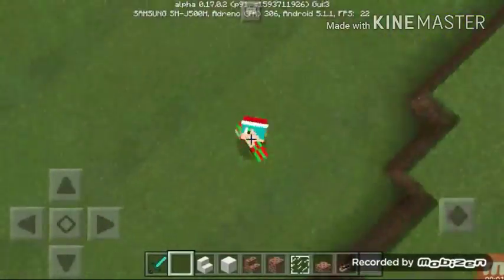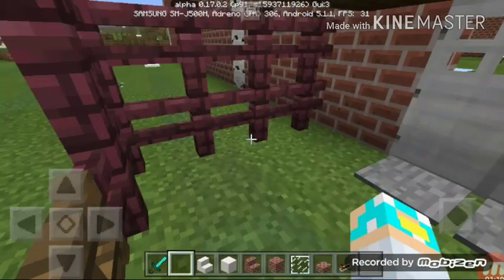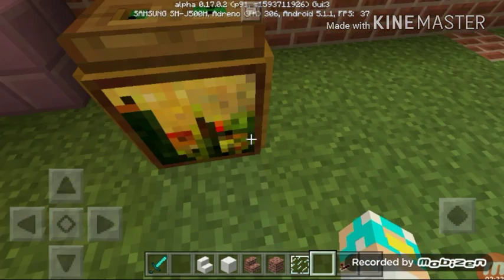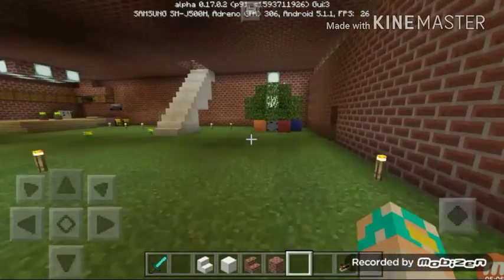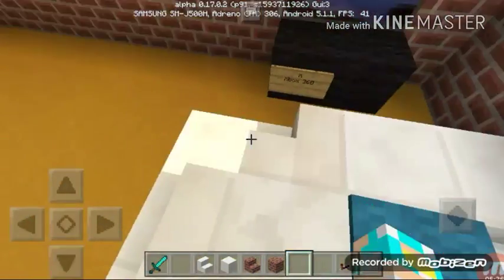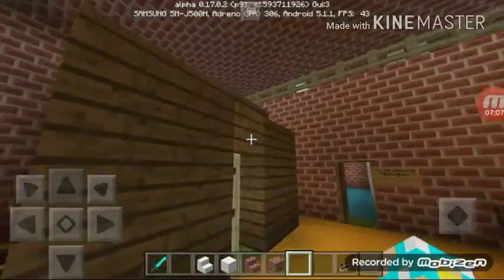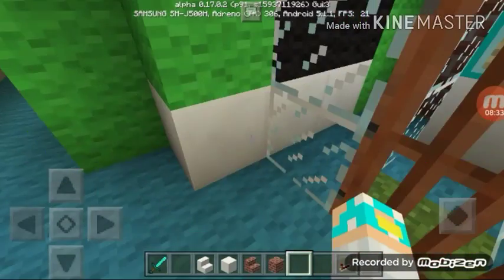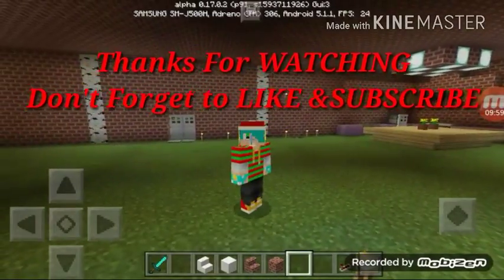New House|Tour|Minecraft Pe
Hey you guys hope you guys like my new house...and pls like and sub...put a comment on the comment section below what should i put in my new house...